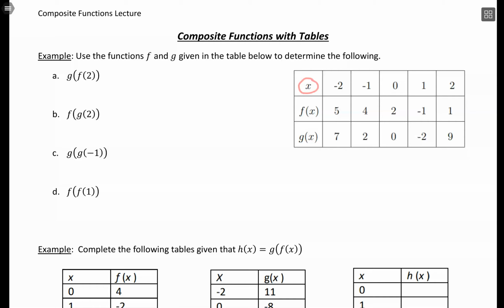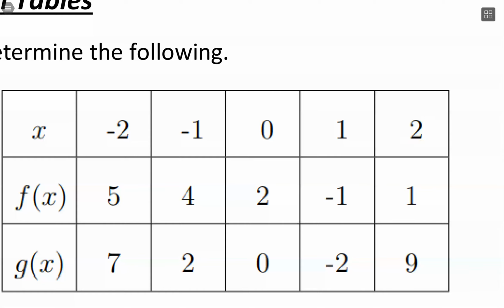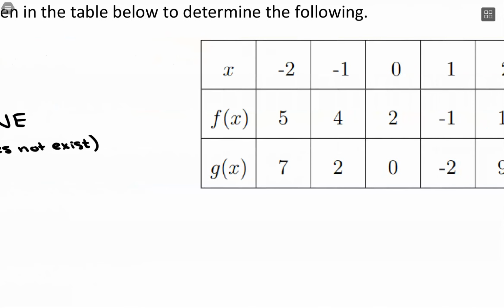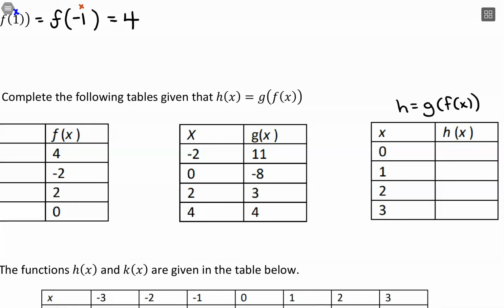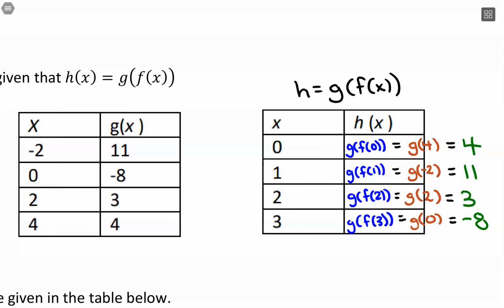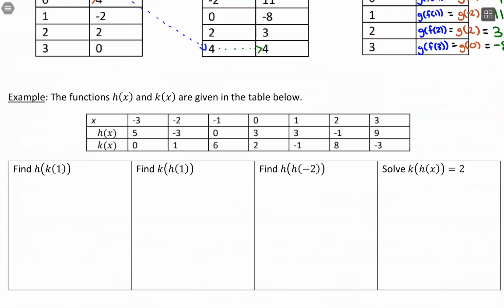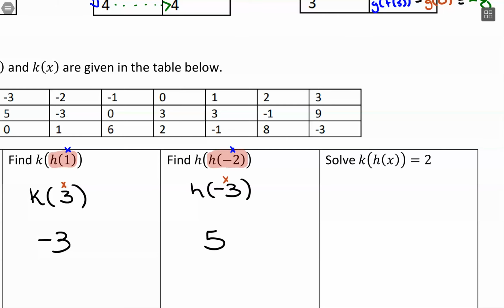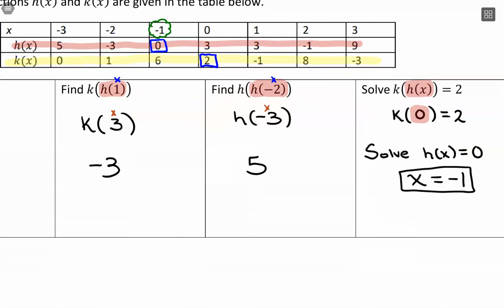Composite Functions with Tables